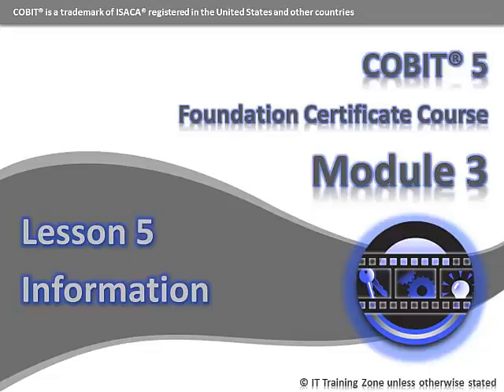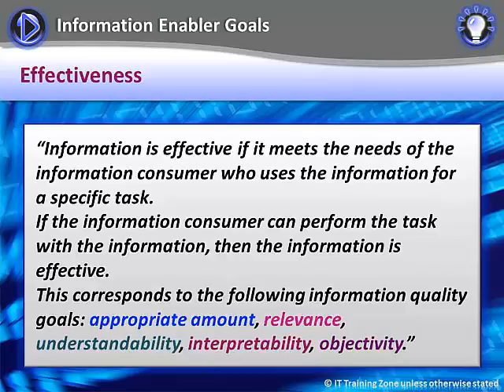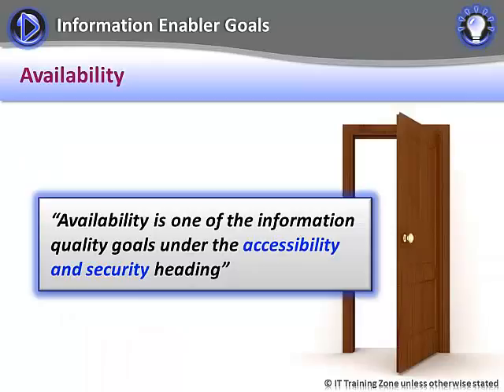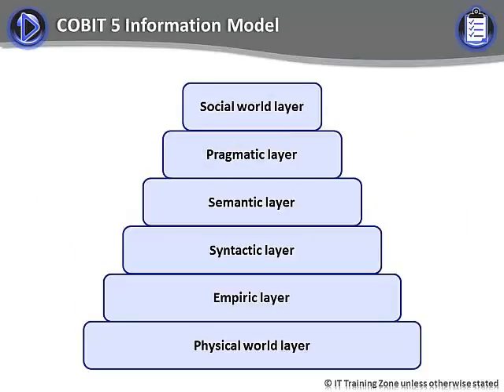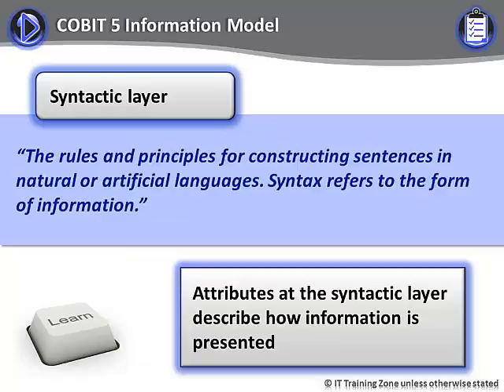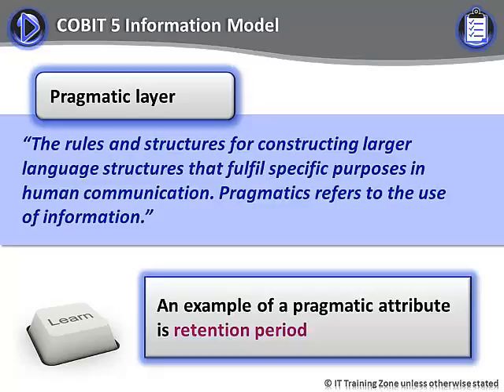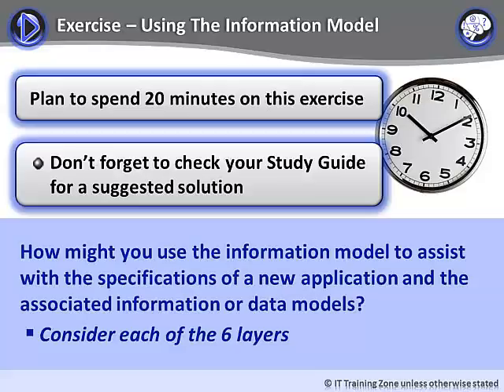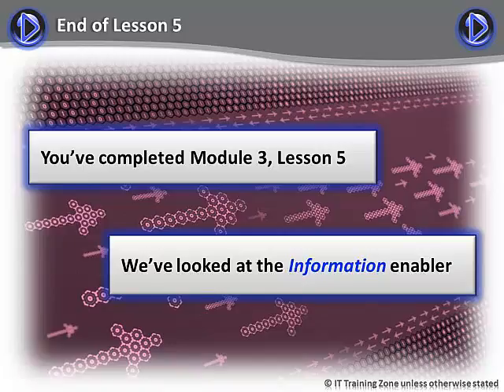CF M3 L5